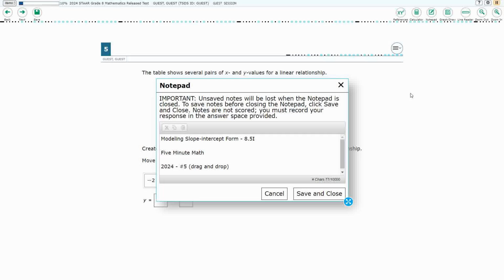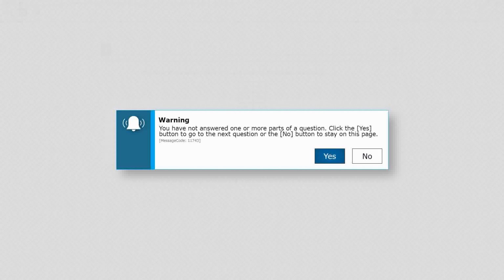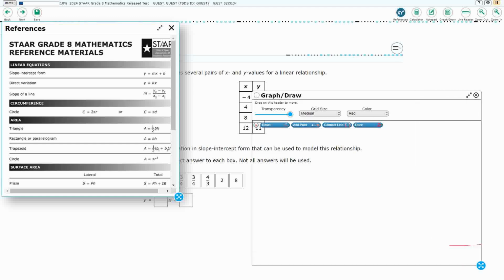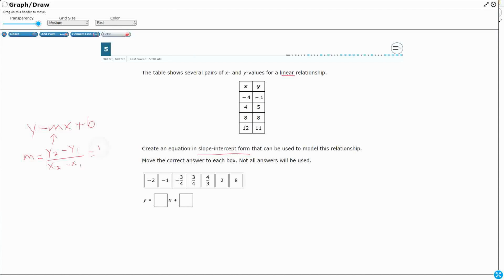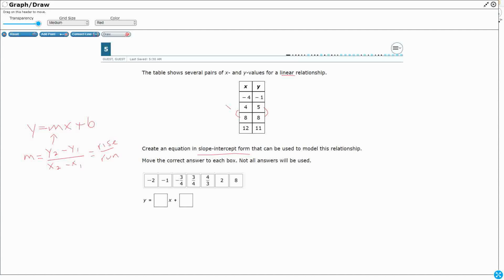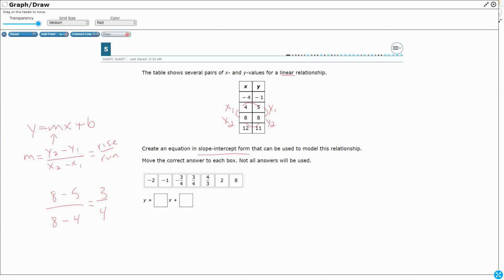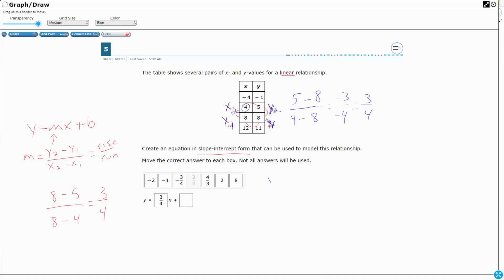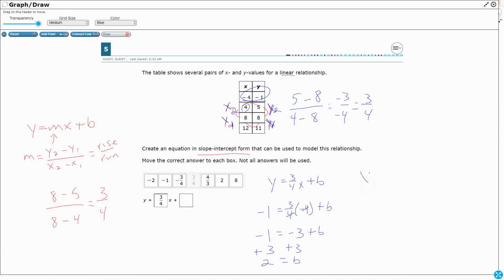8th Grade STAAR Practice Modeling Slope-intercept Form (8.5I - #18)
Practice writing an equation in the form y = mx + b to model a linear relationship between two quantities using verbal, numerical, tabular, and graphical representations with a test item from the 2024 STAAR test (#5 - 8.5I)